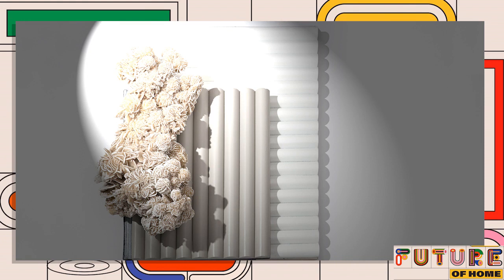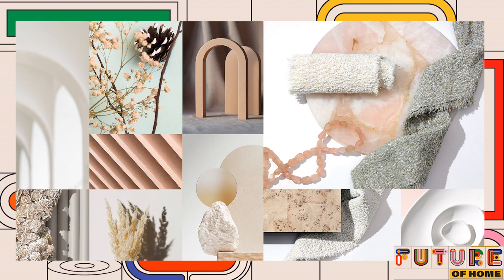Furniture Market 6 - Bear Hand Productions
Bear Hand Productions
Video Production. Commercial. Corporate. Aerial.
bearhand.co
Southeast USA Based